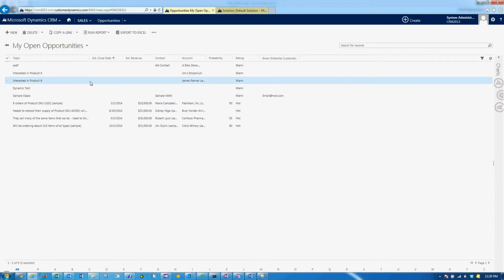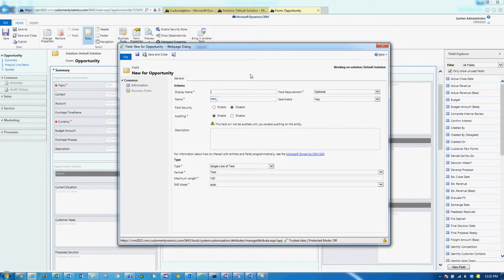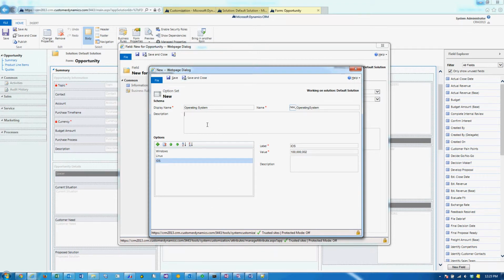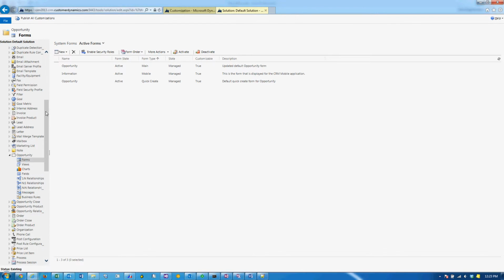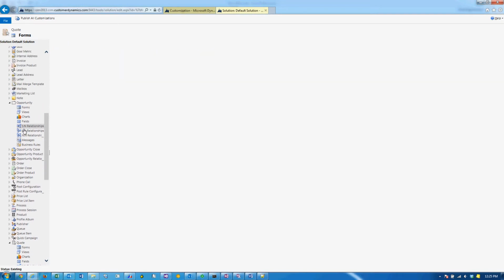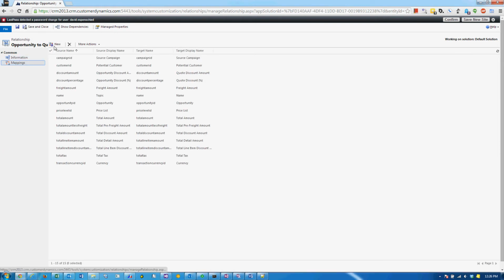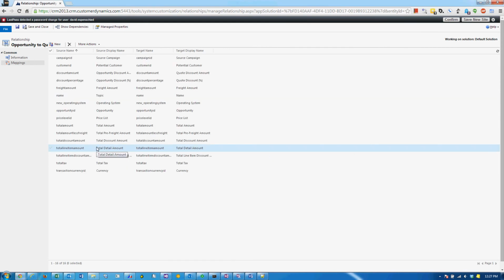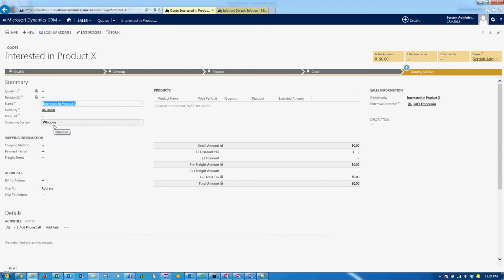How to Map Option Sets in CRM 2013